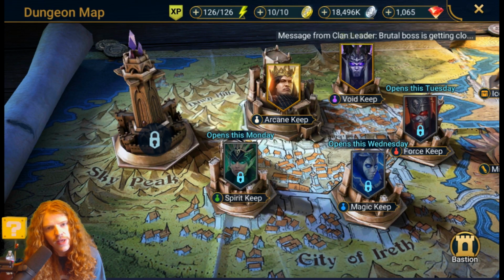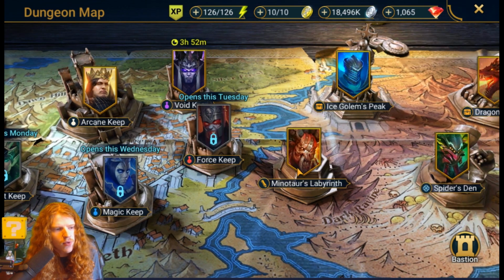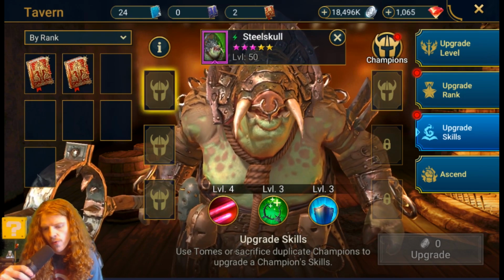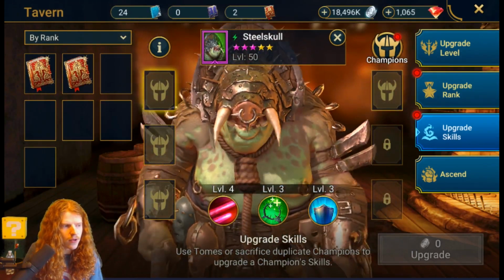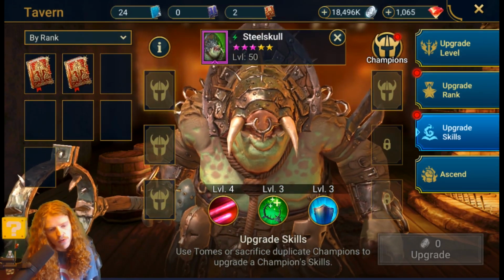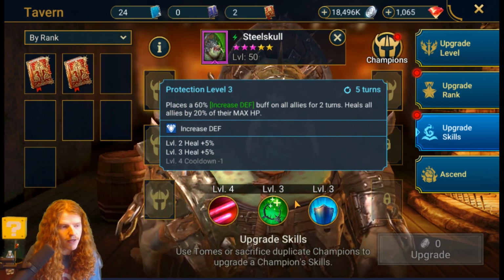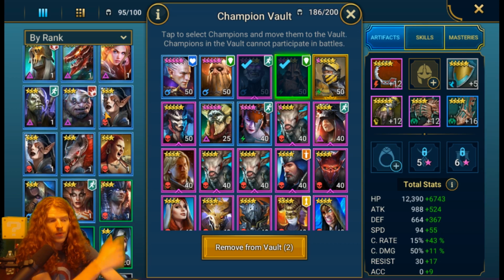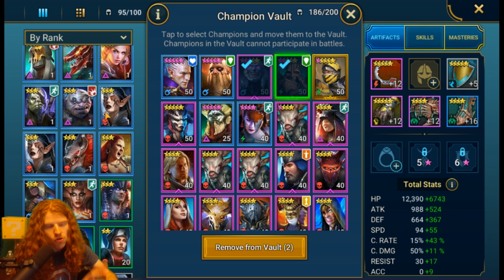5 QOL Updates We DESPERATELY NEED! Plarium Please!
cool plaque and show it off